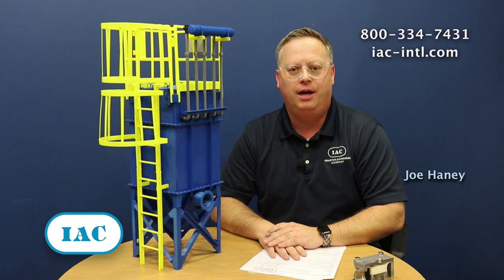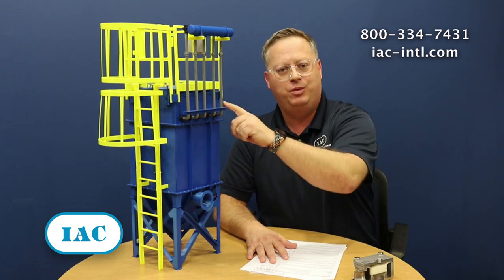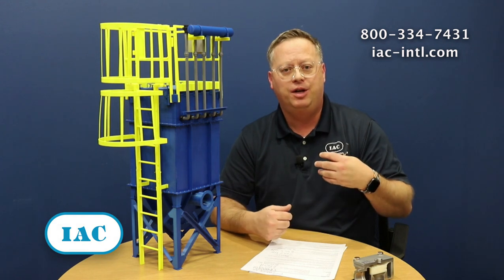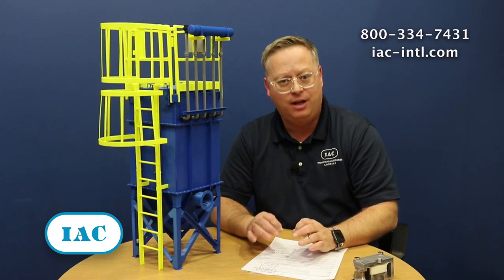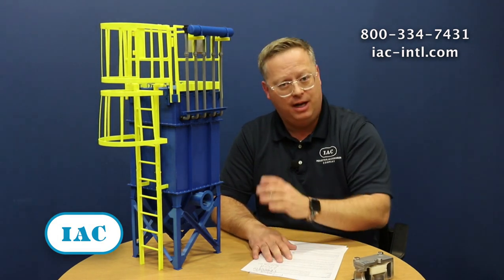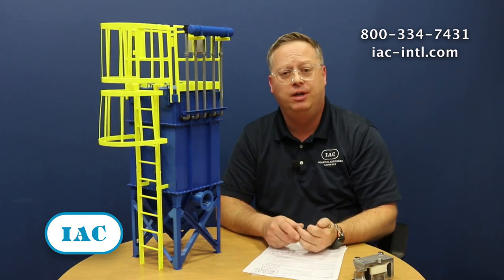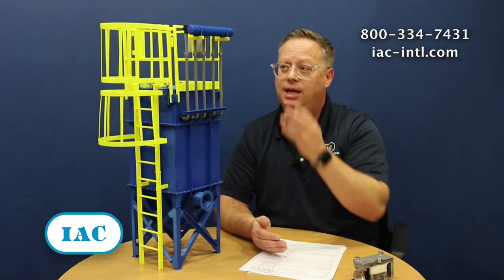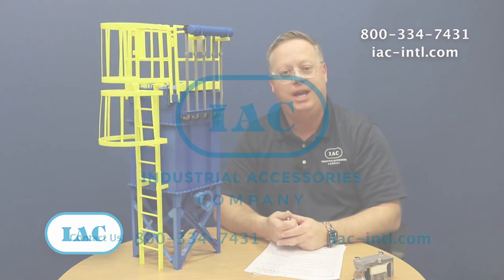Static Pressure in Dust Collection Systems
What is static pressure in a dust collection system? And why is it important to designing and maintaining an efficient, cost effective dust collector?